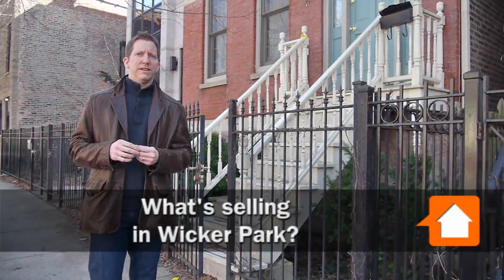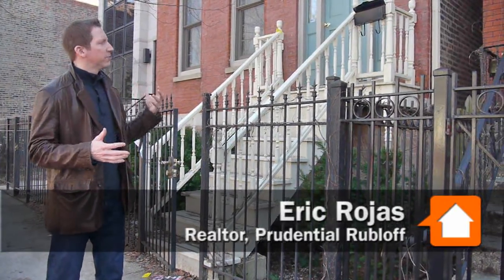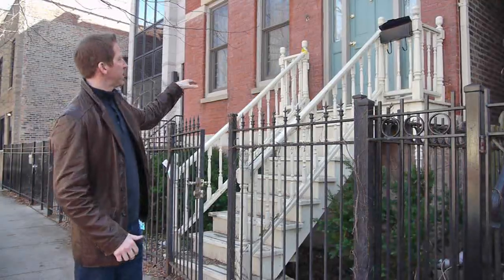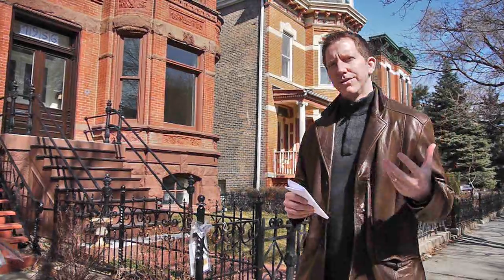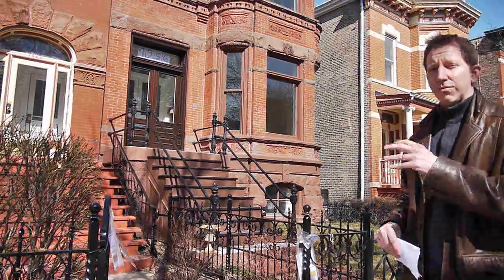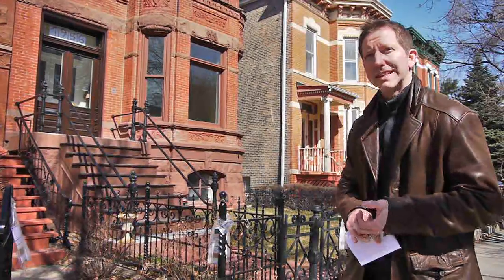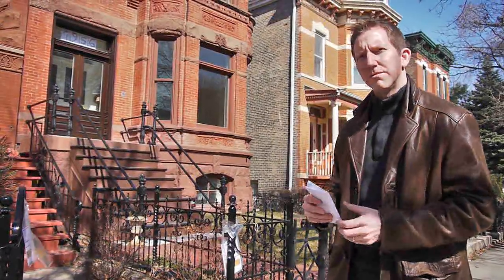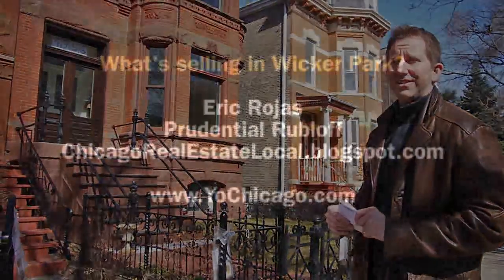What's selling in Chicago's Wicker Park?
The year is still young, but soon the first quarter of 2011 will end and Realtors will begin poring over sales data for signs of the real estate market's health. In mid-March, Prudential Rubloff agent Eric Rojas and YoChicago's Joe Askins visited Chicago's Wicker Park neighborhood for a look at one of Eric's newest listings. Later in the day, they walked around the neighborhood, and Eric pointed out homes that represented the median and high price points for Wicker Park's single-family homes market.